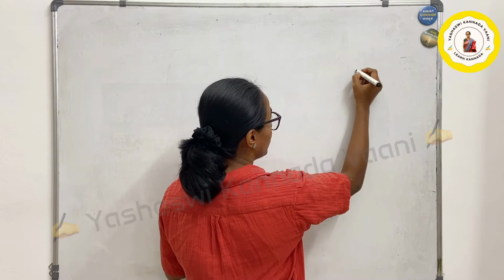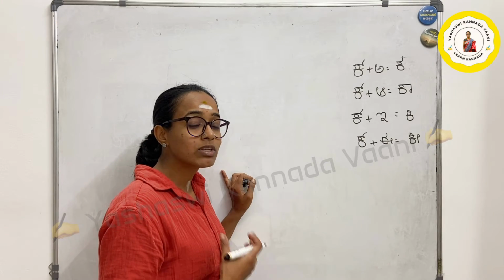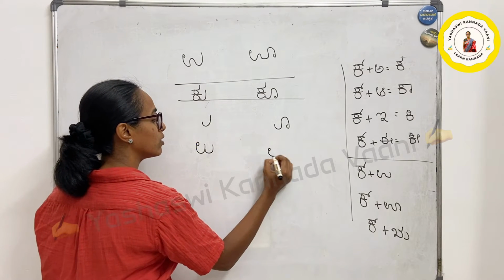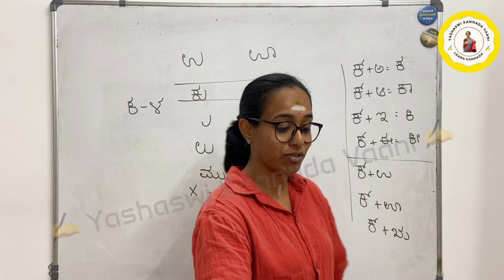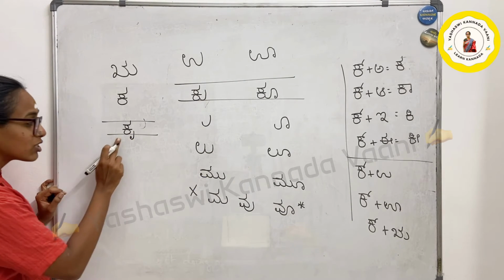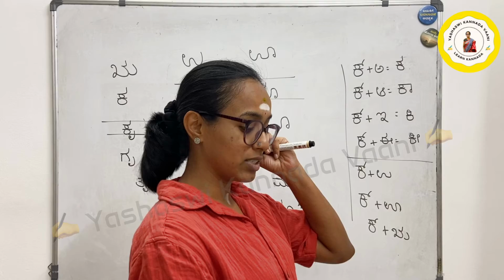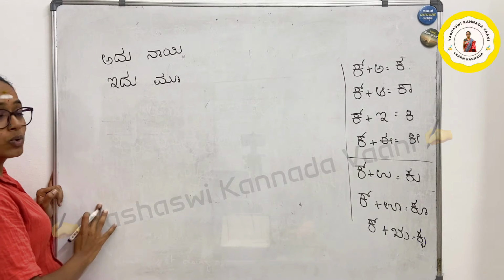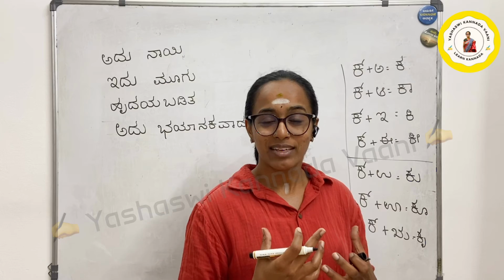Lesson 15 Kannada script | kagunitha ಉ ಊ ಋ | non-kannada speakers